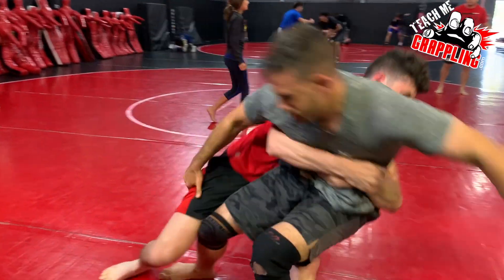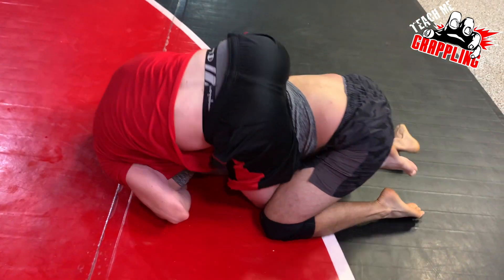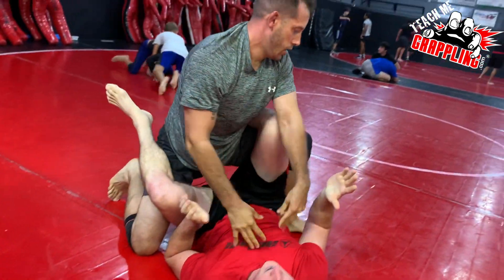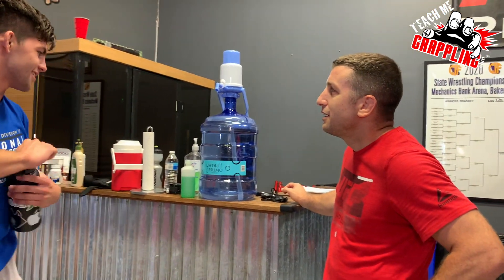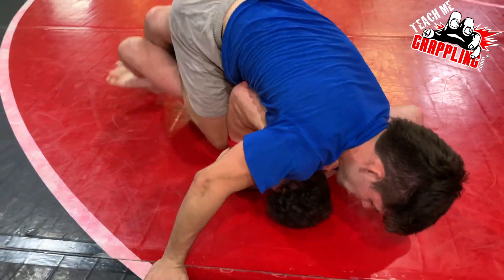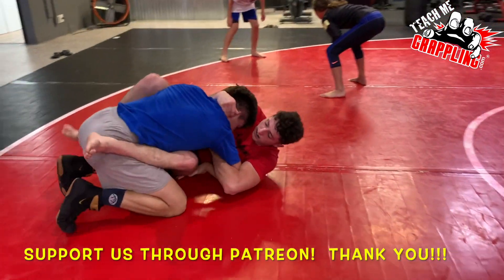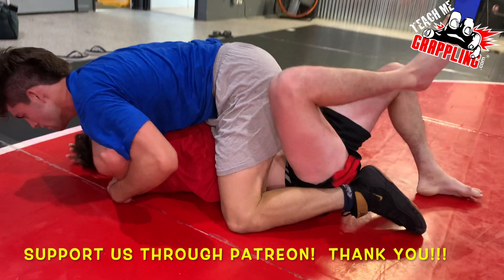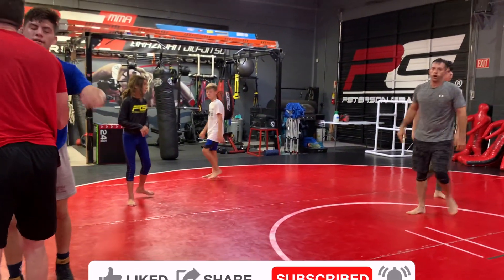Elbow POPPED! (Be Careful with Armbar Angles!)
This video I narrate and talk about being safe when you roll.  Tap early and be careful when you finishing armbars at angles.  More videos to come!

or